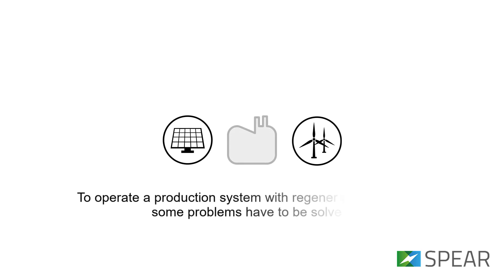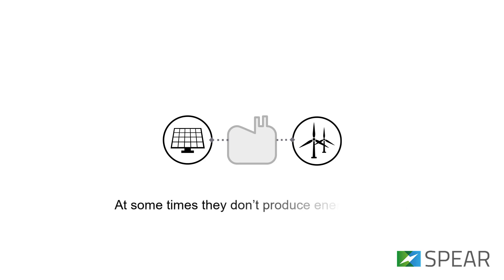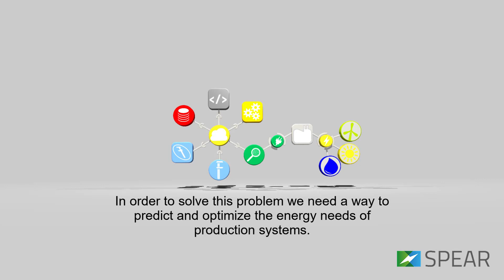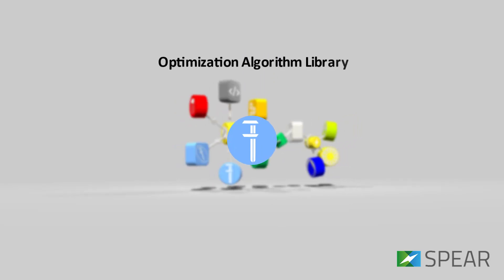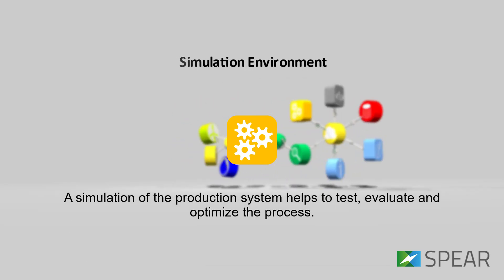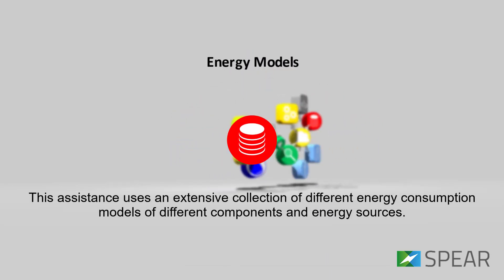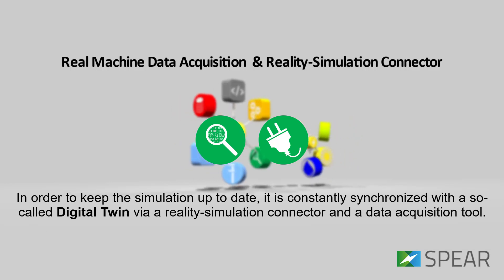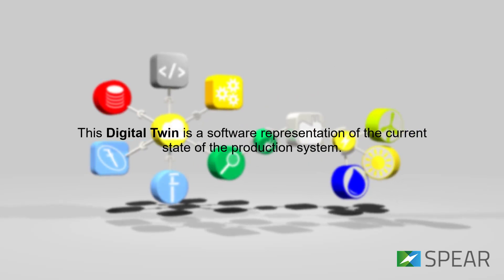Project SPEAR Main Video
Explanation video of Project SPEAR